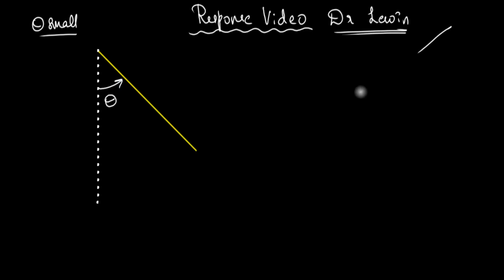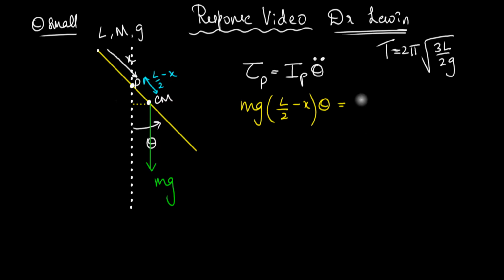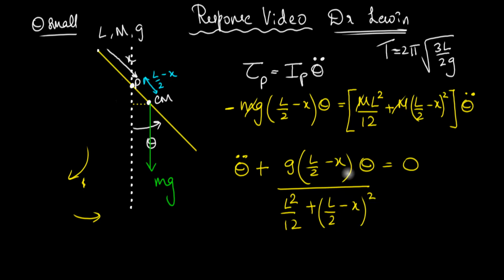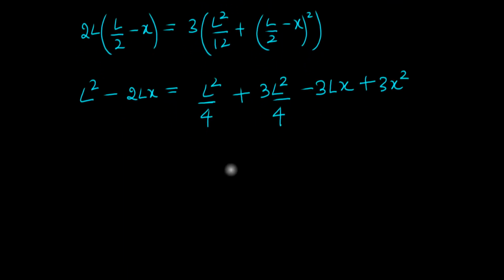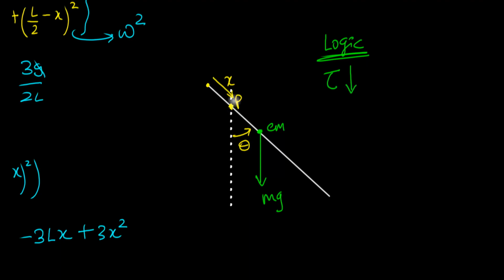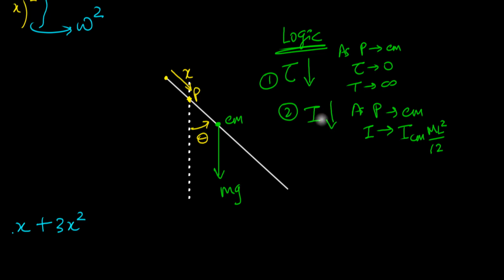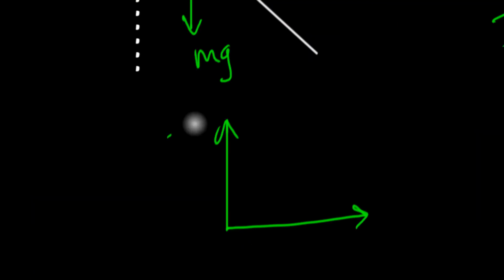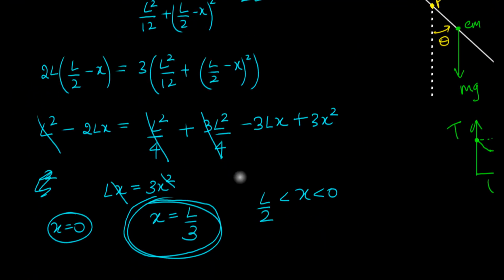Solution attempt (check details) - Response video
Hopefully I haven't made any silly algebraic mistakes. The math looked very simple, so I am not very sure, whether this answer is correct or wrong. In either case I think we will all learn something from this problem. So that's why I recorded this video without first analyzing the problem. The analysis is real time (which is why it takes quite a while :D)
I will recheck the derivation tomorrow to see for some errors and update it in the comments.
Till then enjoy and let me know what you feel.

It would be awesome if Dr. Lewin can comment on this.